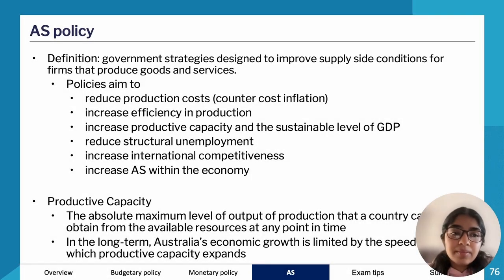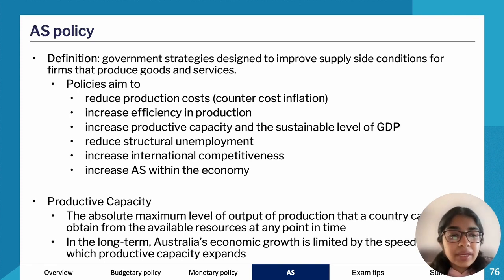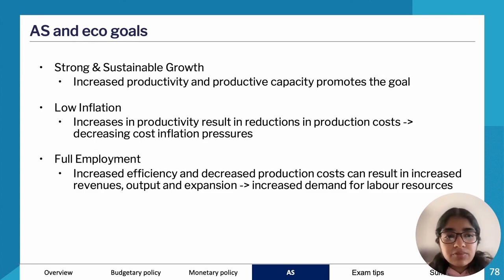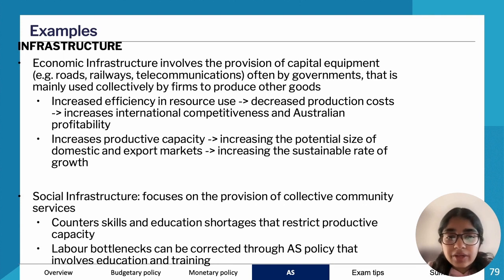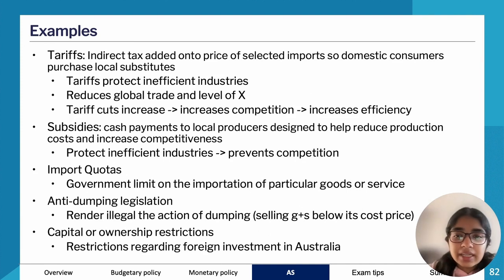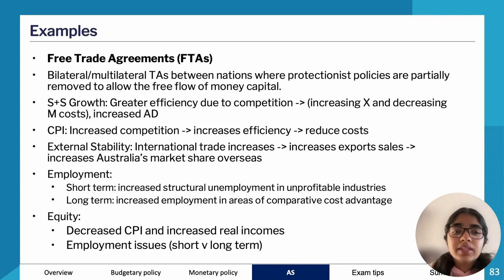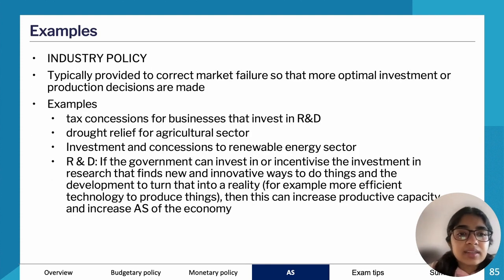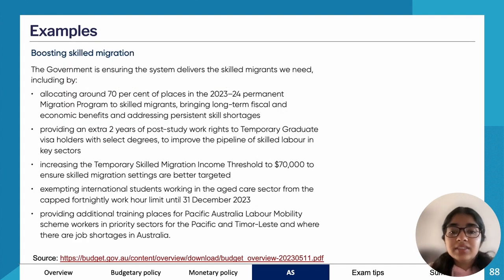Aggregate Supply | VCE Economics 3&4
An expert summary on Aggregate Supply for VCE Economics 3&4. Covers everything you need to know including; aggregate supply & goals, efficiencies, and more!

Want more help? ATAR Notes publishes amazing Course Notes & Topic Tests for VCE Economics 3&4.